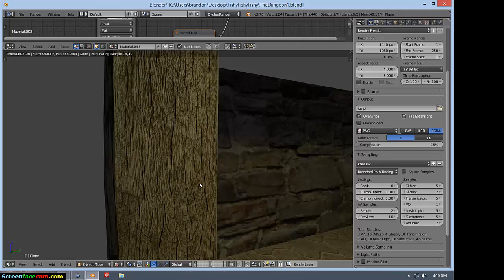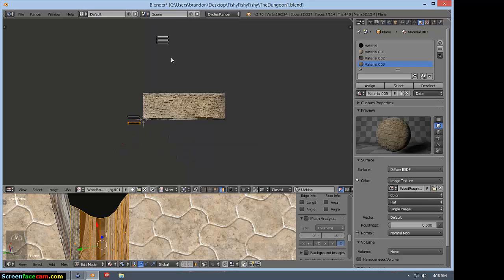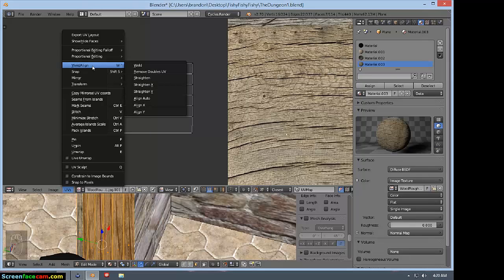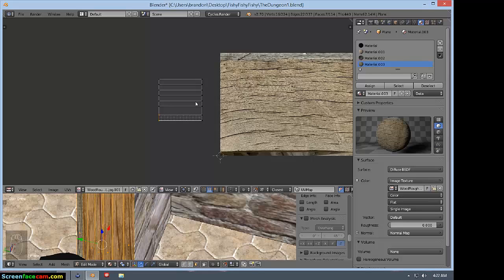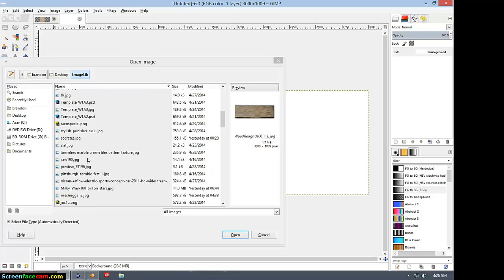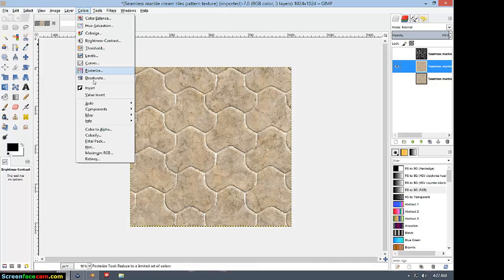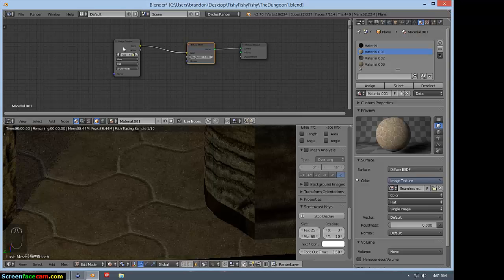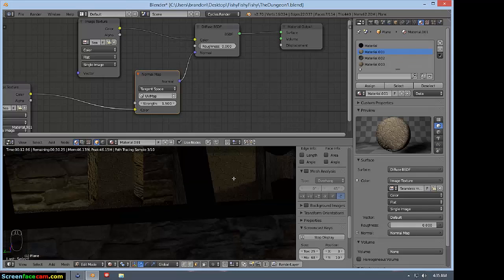UV and Norm Tutoril up date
hey you guys here is some tips on cleaning up your UV projects and creating normal maps